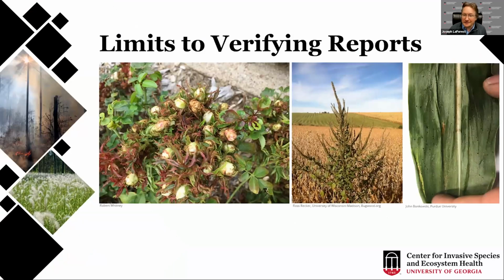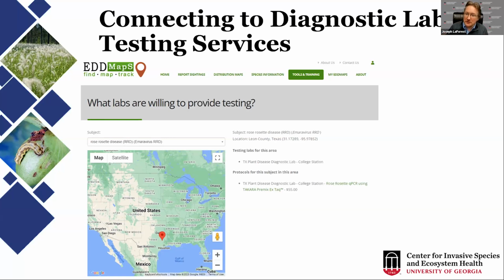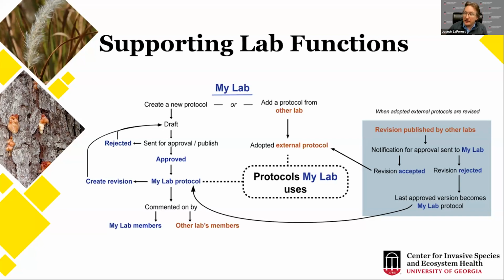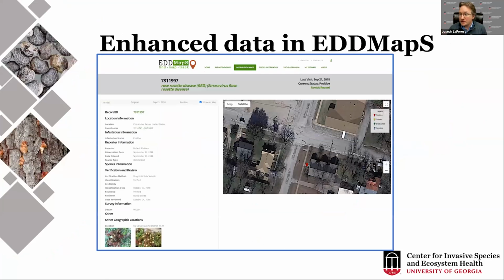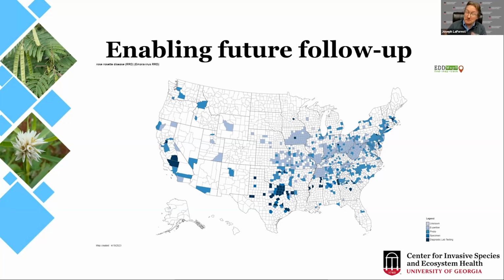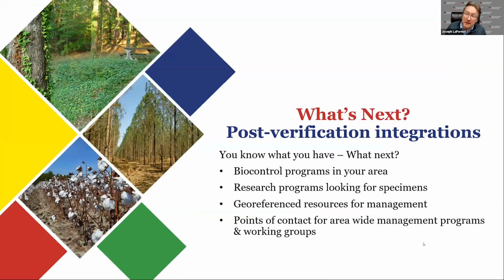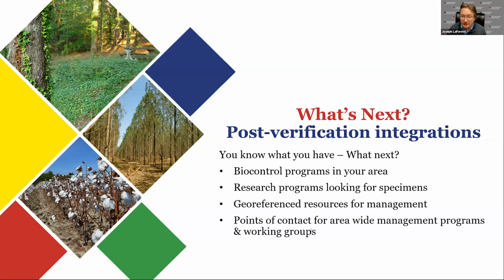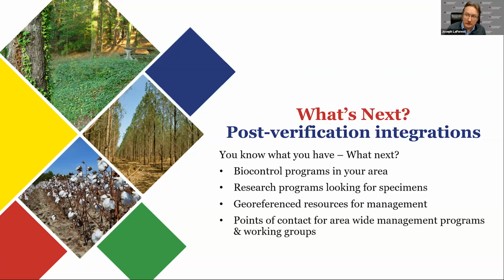EDDMapS Summit 2023 - Integrating Diagnostic Labs in EDDMapS